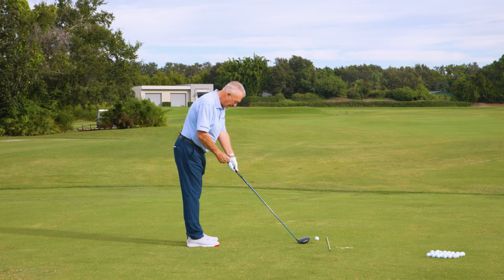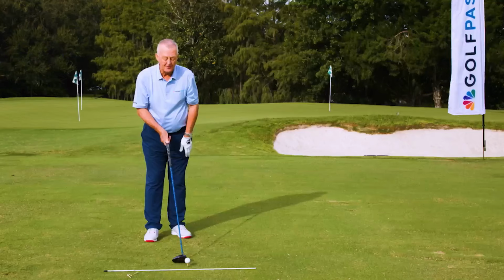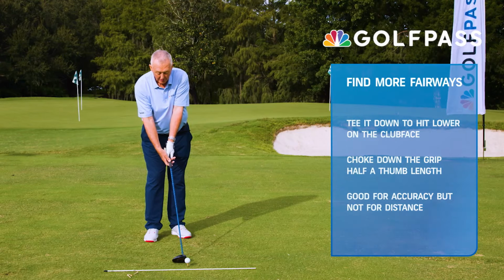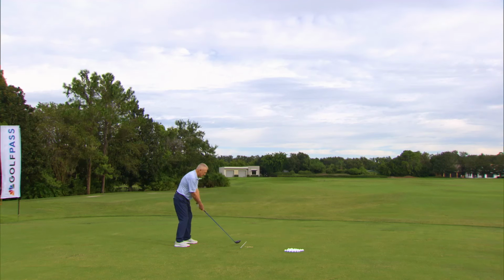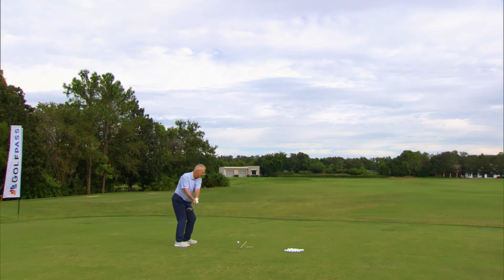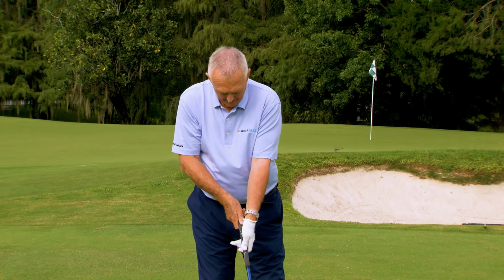Hit Straighter Drives with this Simple Tweak | GolfPass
⛳ Sign Up for our free Daily Video Tips - sent straight to your inbox

Martin Hall shows a simple technique that will help you achieve more accuracy off the tee.